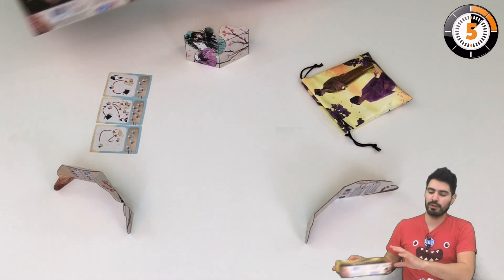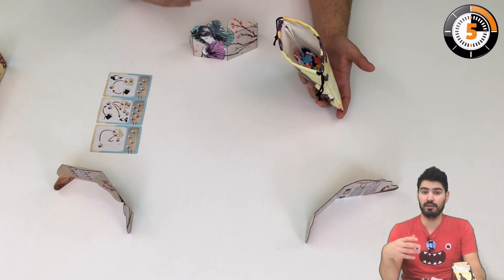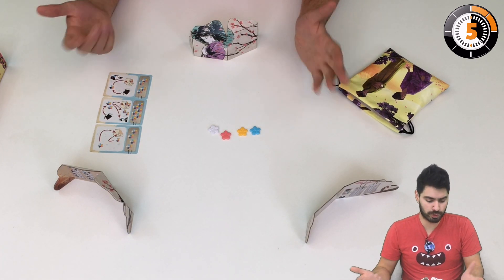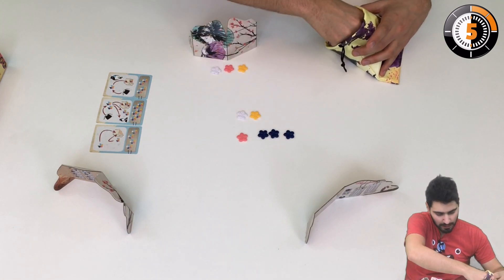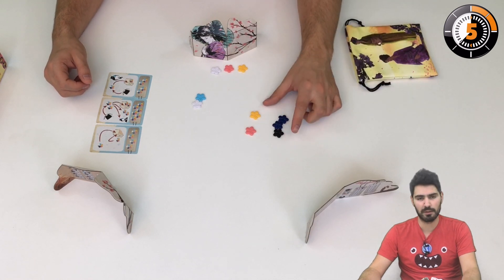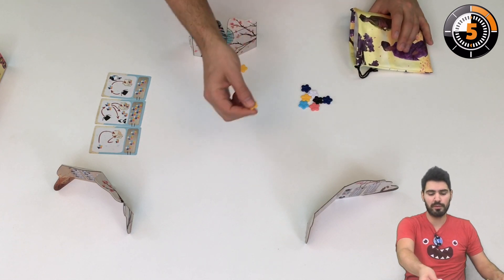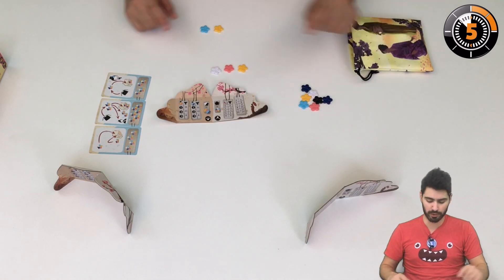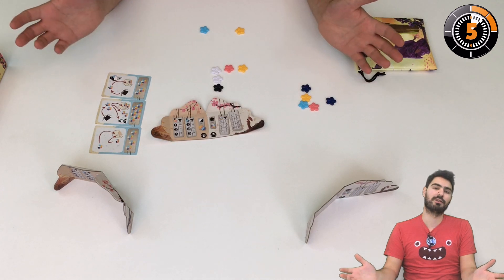LudoChrono - The legend of the cherry tree that blossomed every ten years - English Version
Here is " The legend of the cherry tree that blossomed every ten years". We provide an overview of the gameplay mechanics and of what's inside the box in about 5 minutes.

Here is the game information hub on our website (in french)